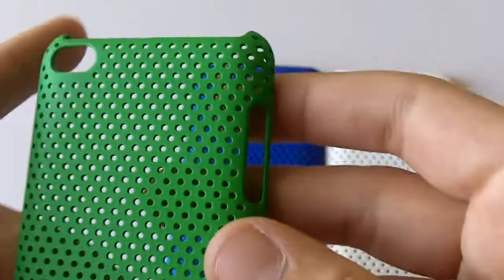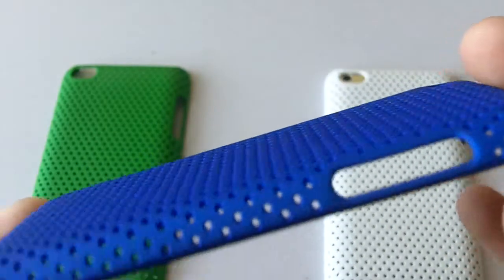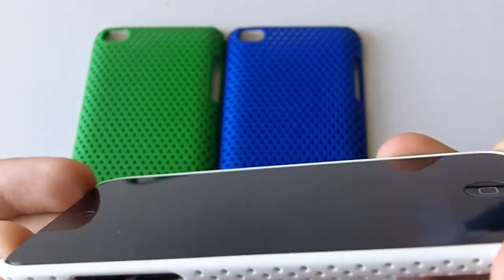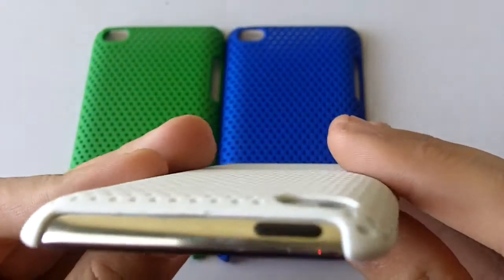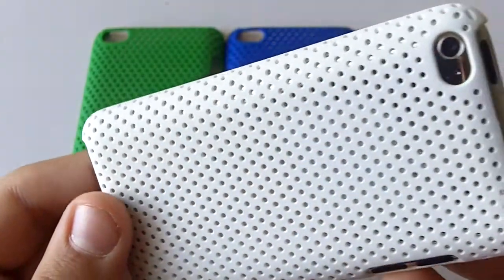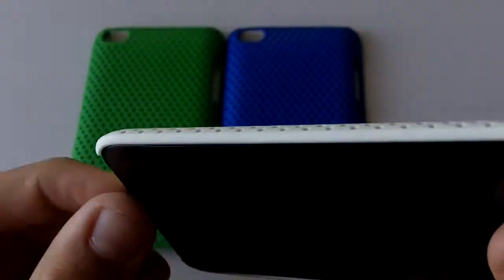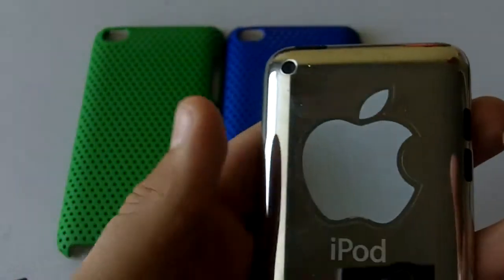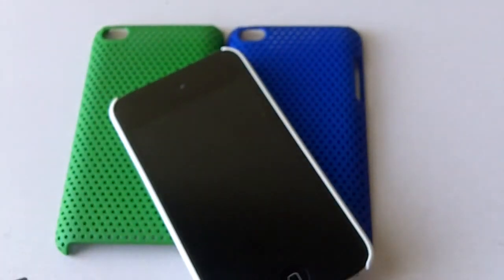default cases for the ipod touch 4